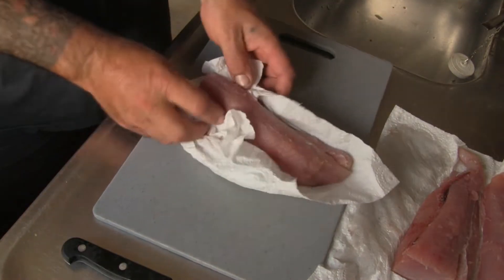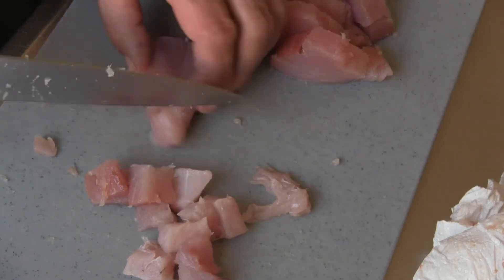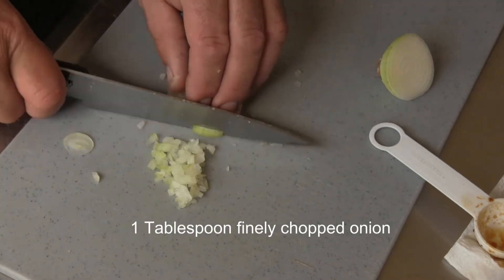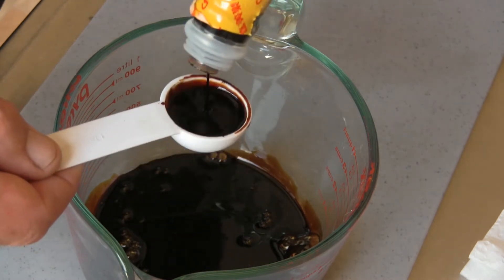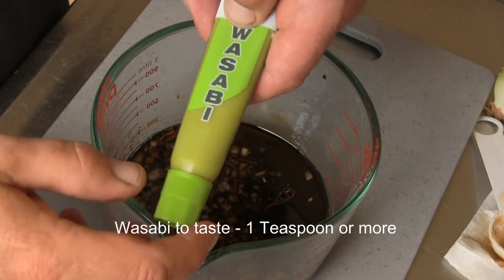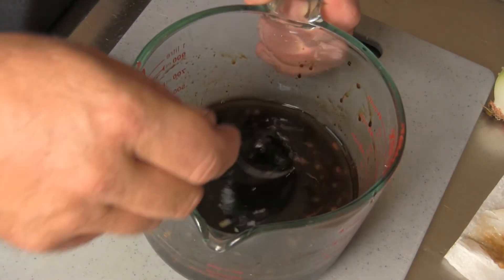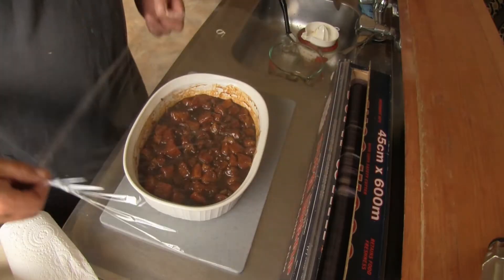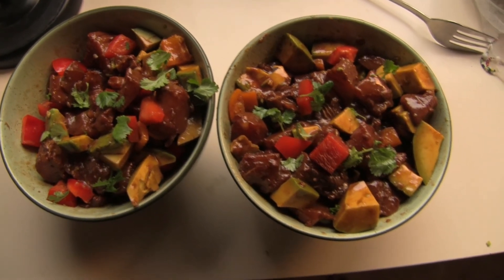Superb raw fish marinade and dipping sauce how to - Cook The Catch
Here is a simple recipe that is amazing with many fish species. Can be used as a dipping sauce and a way to marinade fish combined with some other extras to make a delicious dish. Takes no time to make and well worth the effort!

See more from Yak Fish NZ including marine art, merchandise & more